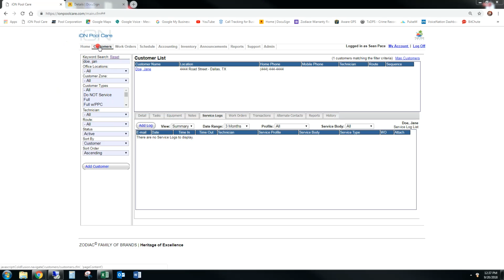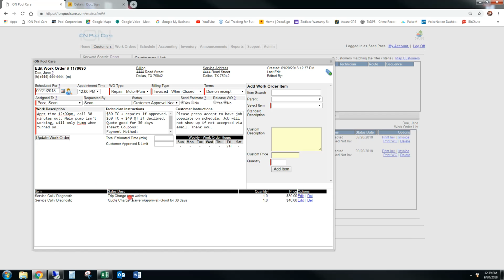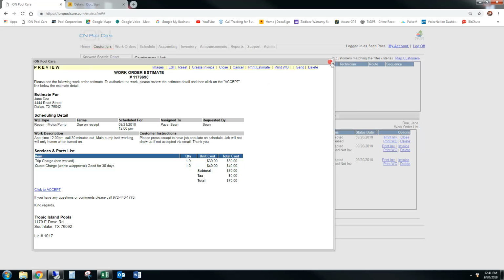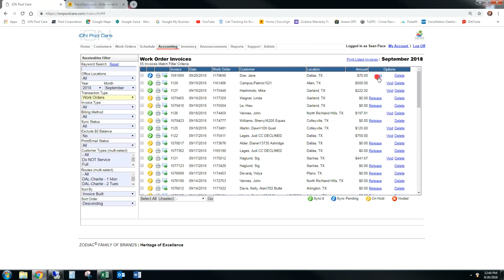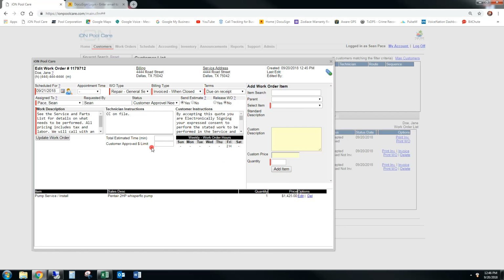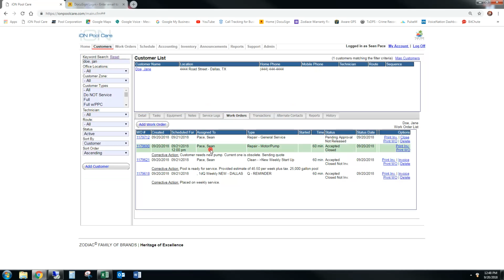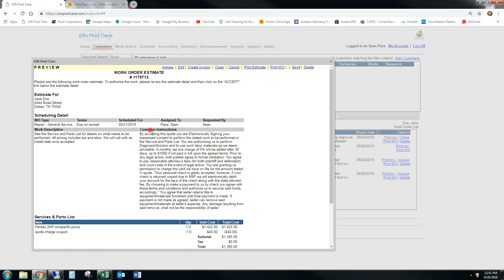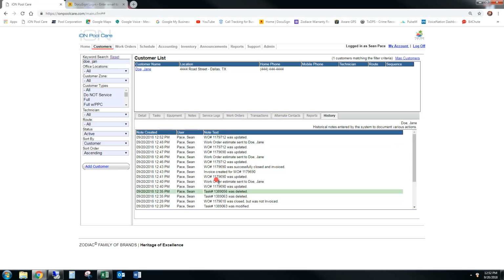Class - Service Call Set Up